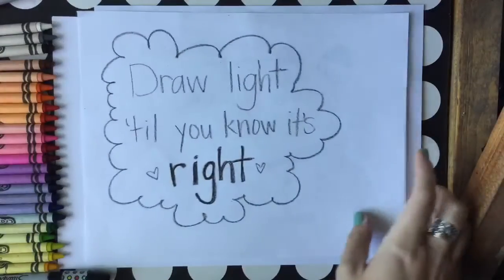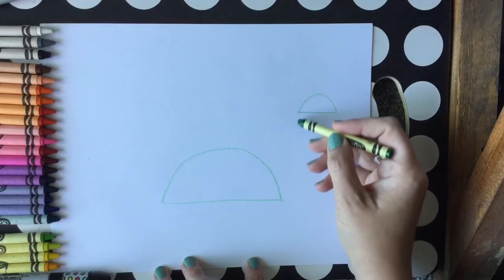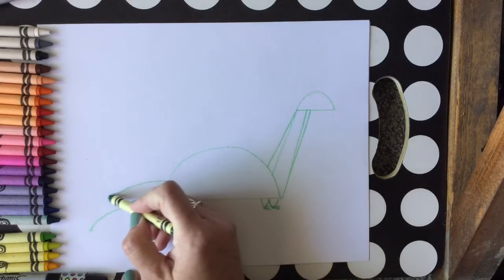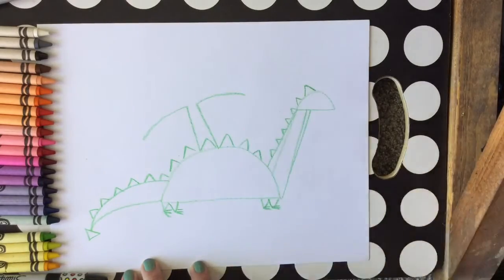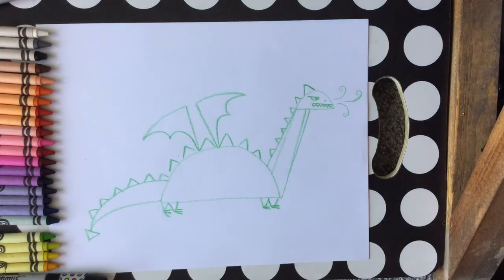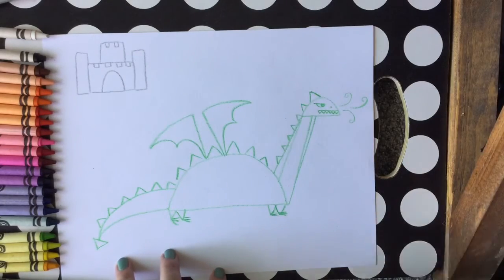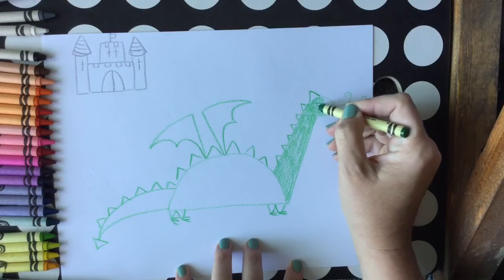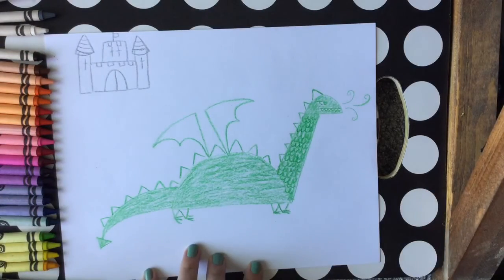Drawing a Dragon Step-by-Step with DUSD STEAM - Ms. Carter